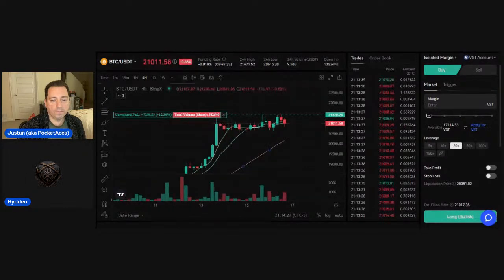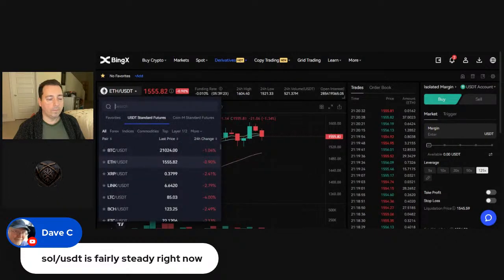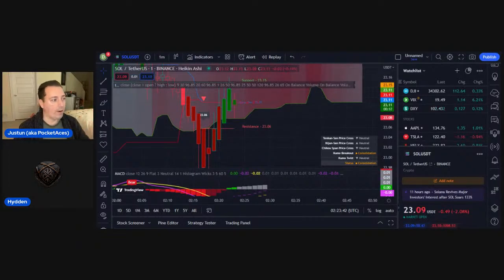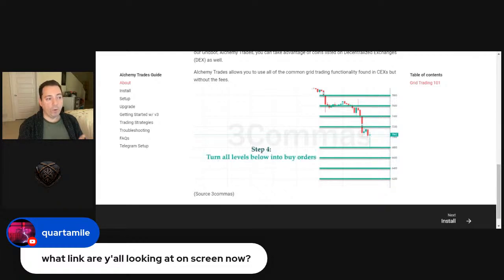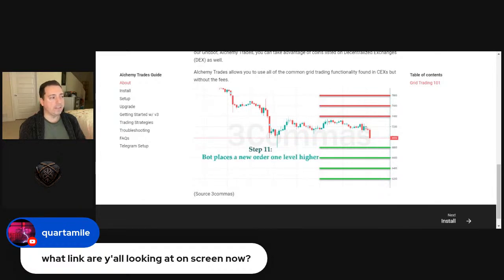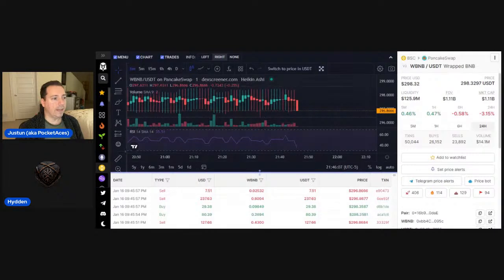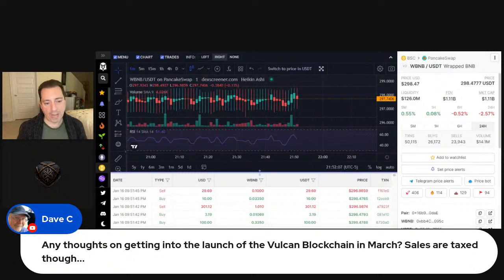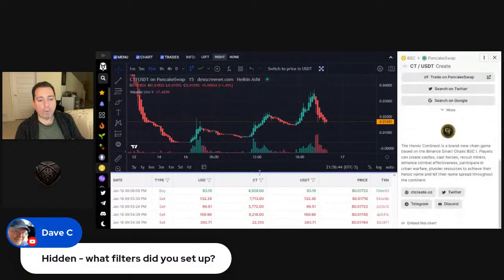Blockchain After Hours Episode #3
Newton Exchange:
(100 put in get's us both $25)
Crypto.com
to sign up for Crypto.com and we both get $25 USD :)